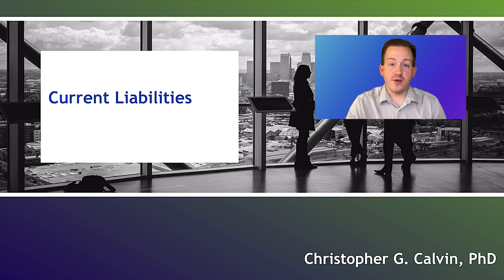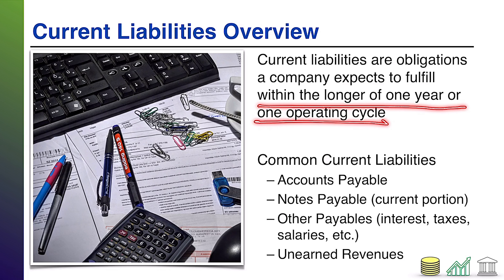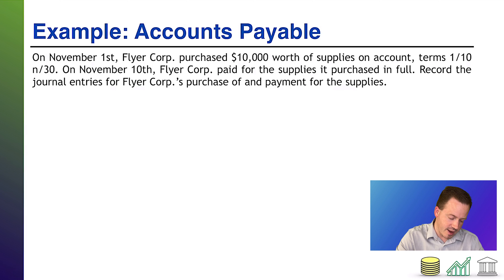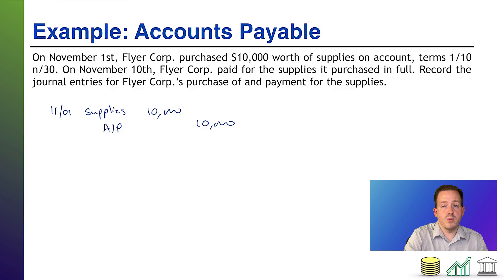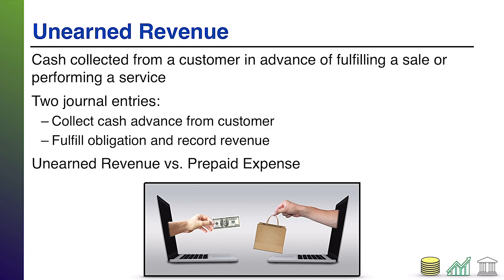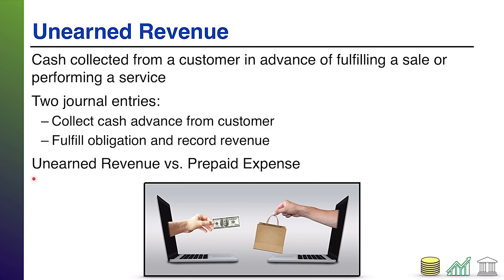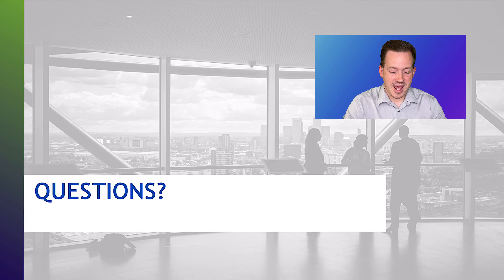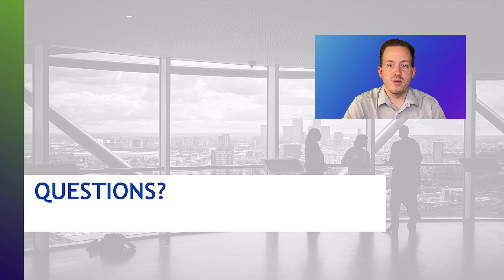Topic 16.1 Accounts Payable and Unearned Revenue (Current Liabilities Lecture Series)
This is an entry in my Current Liabilities Lecture Series focused on Accounts Payable and Unearned Revenue. It is a component of my Introductory Financial Accounting online course.